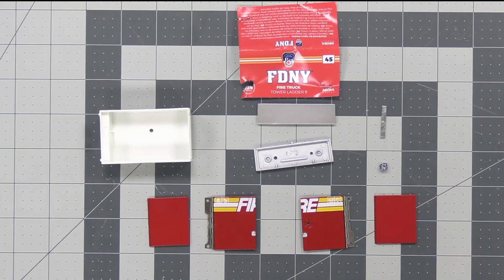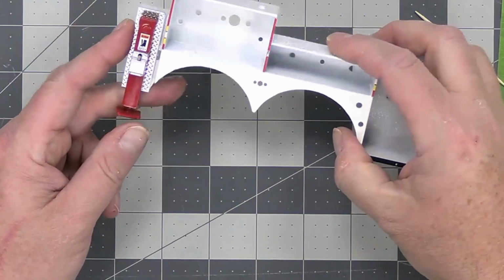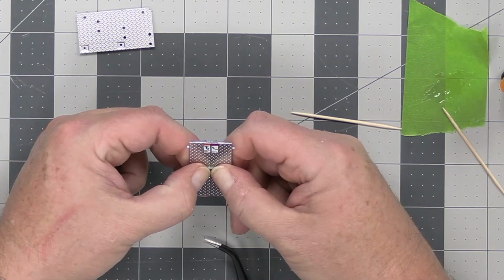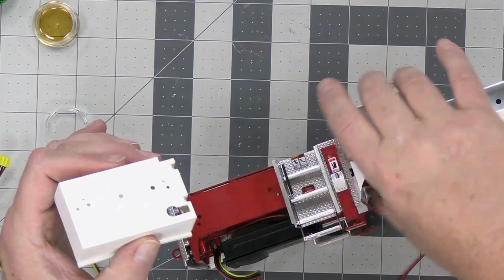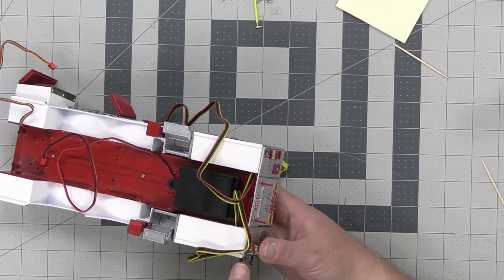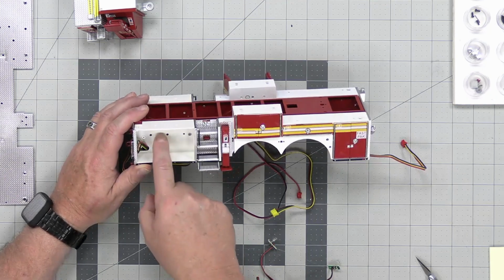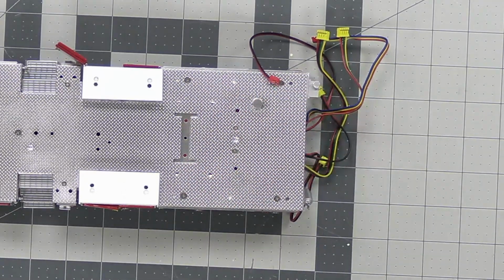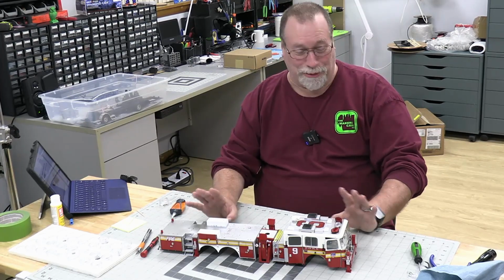Agora Models FDNY Ladder 9 Firetruck. Pack 7 Stages 44 to 49.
I assemble Pack 7 (stages 44 – 49) of the Ladder 9 firetruck.  The main body comes together with some cabinet and body frame assembling and we get to test the lights and siren.